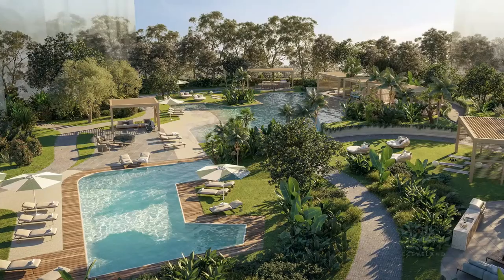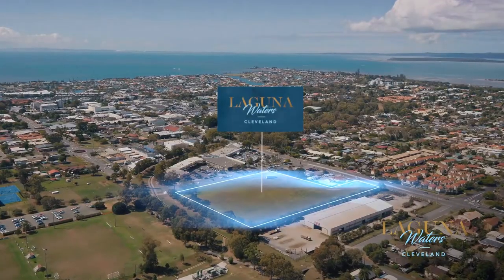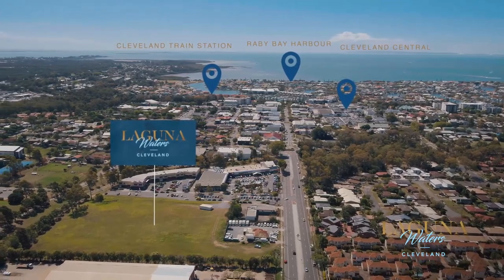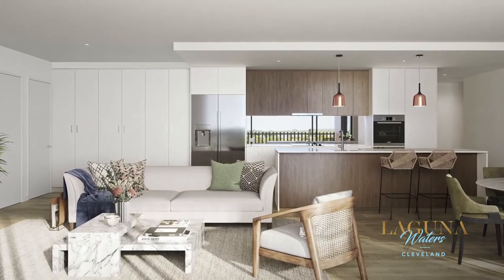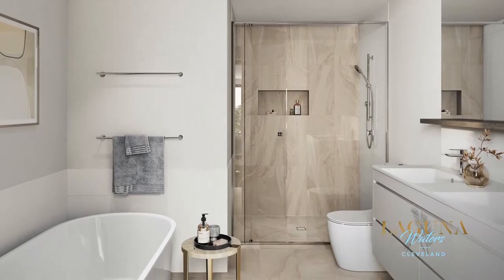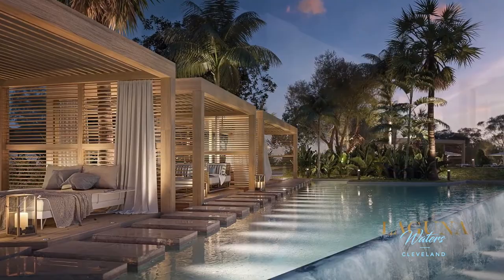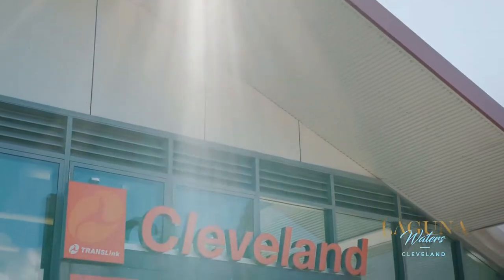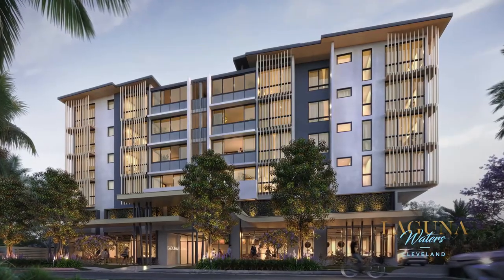★ LAGUNA WATERS (44) 219-221 Bloomfield St, Qld Cleveland 4163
★ LAGUNA WATERS (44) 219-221 Bloomfield St, Qld Cleveland 4163   - NOW SELLING!  Hurry while stocks last!  Not to be missed.

44 Apartments due for completion Q2 2022

or Call Linda Flemming 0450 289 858

Real Estate professionals Project Marketing Australia are proud to specialise in the sale and marketing of high quality new and off-the-plan medium to high-density residential apartment units, townhouse, and house and land new community developments, in geographically diverse areas around Australia with a strong focus on Brisbane and South East Queensland, Australia's fastest growing region.

Please like us . . . if you like us.  Just click the thumbs up below if you like what you see. ★

P.S.  We make every effort to use content and audio that is not copy written.